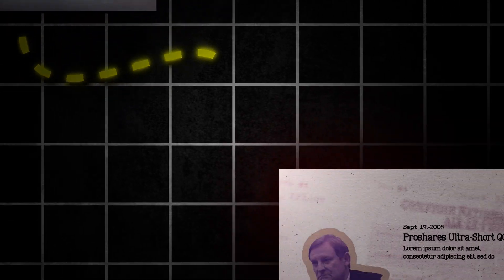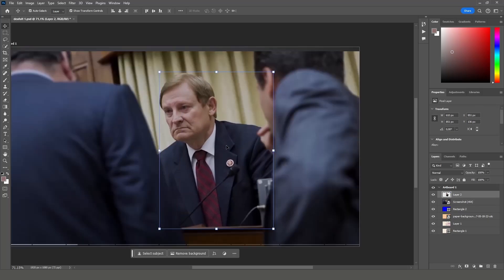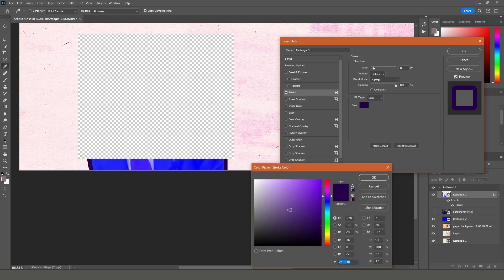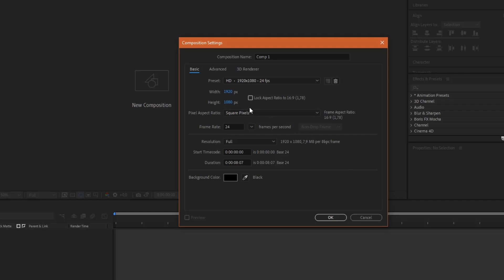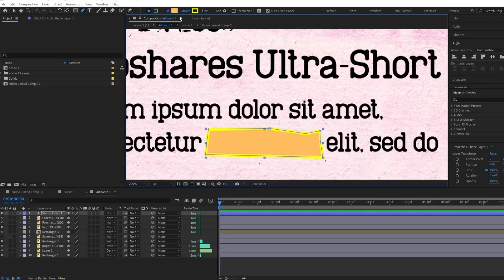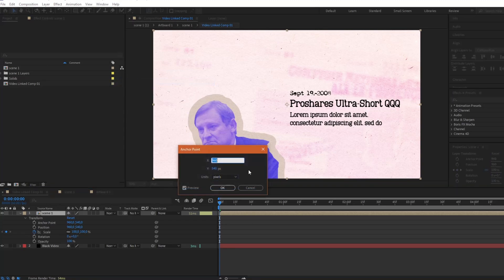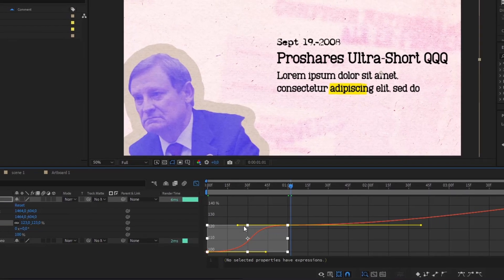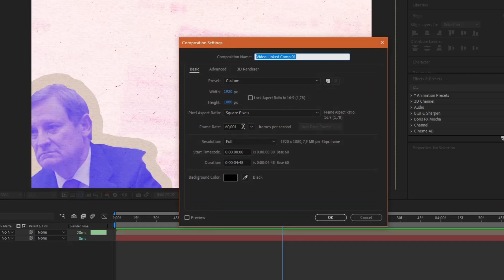EDIT Like Johnny Harris *After Effects Tutorial*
In this video we will learn how to edit like Johnny Harris.